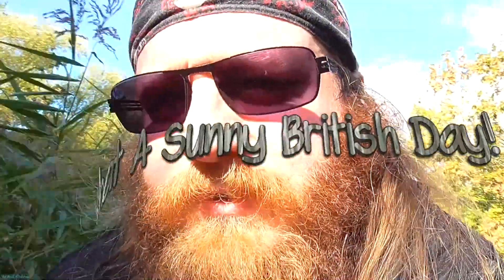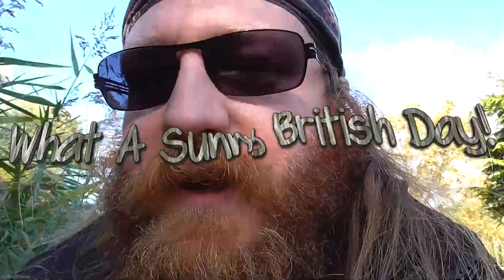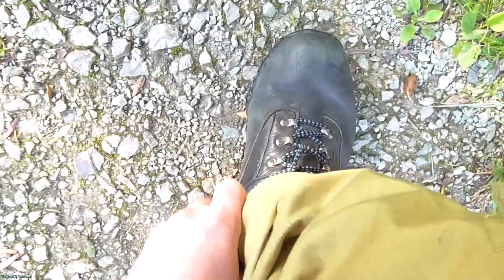What A Sunny British Day!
Wow, another video where I talk a lot of stuff... well, let your ears bleed in pain while I talk then! :P

Wanna give a tip worth of a cuppa? Then why not donate;